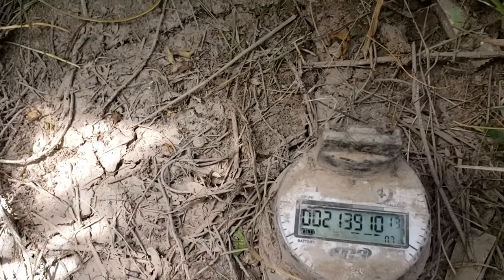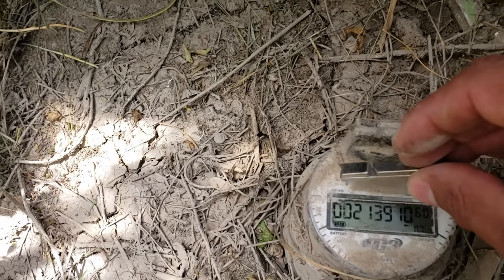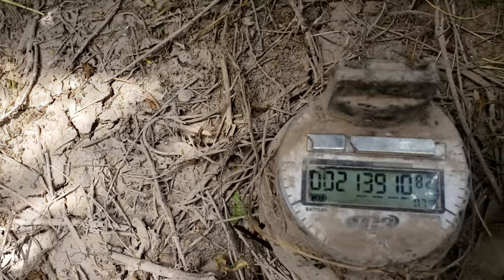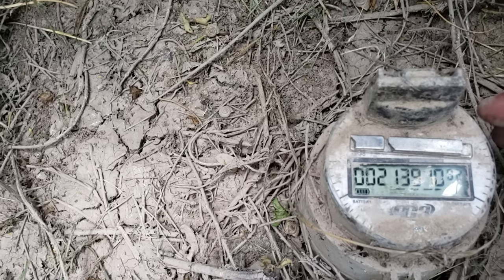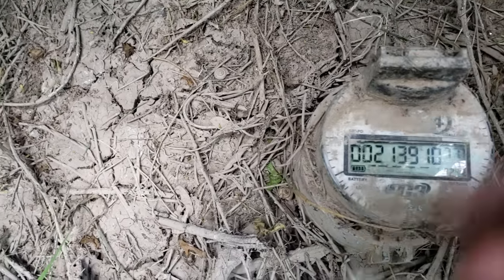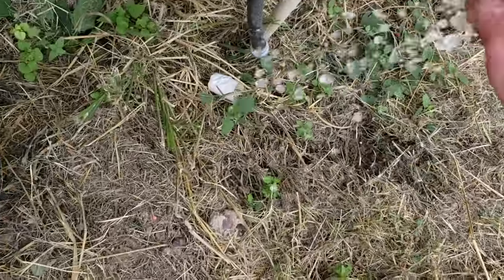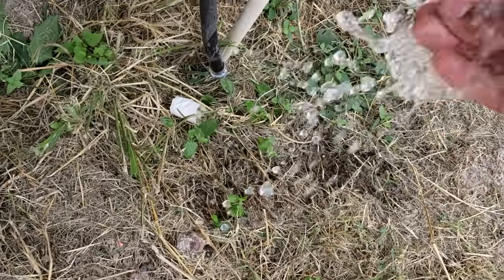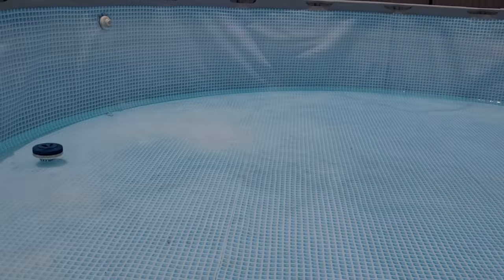How to get free Water, Meter Hack!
Using a magnet to stop the numbers from moving in a water meter.